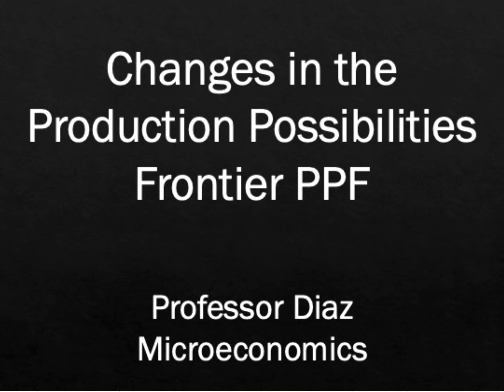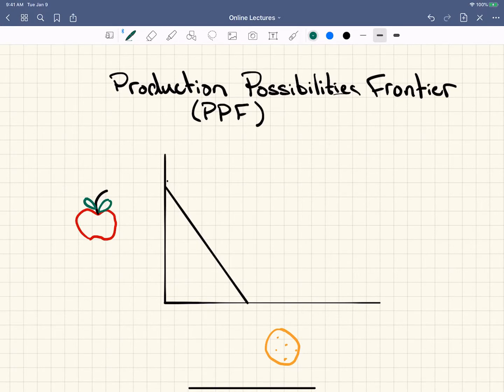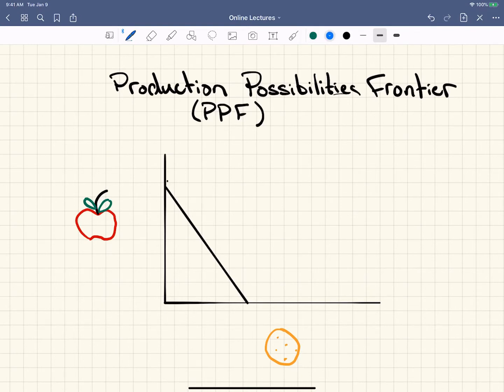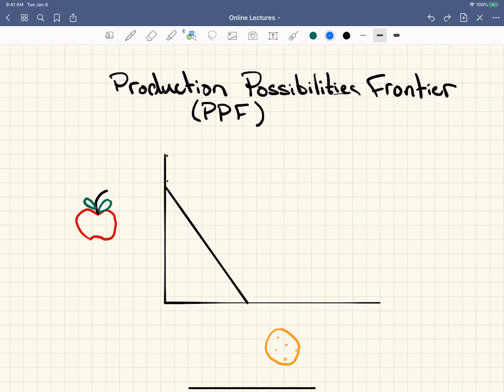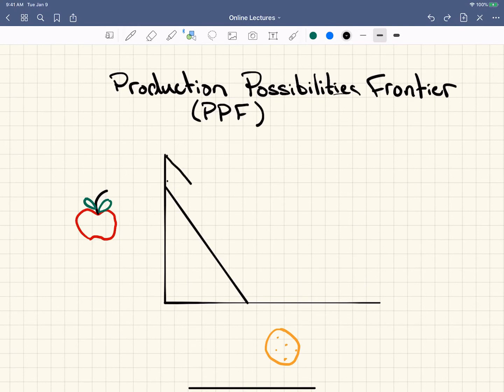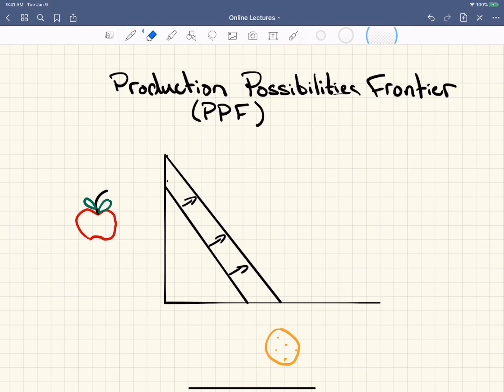Changes in the Production Possibilities Frontier (PPF)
In this video, I share how to interpret and understand changes in the Production Possibilities Frontier.

CHANNEL
The intended audience for this video is students who are enrolled in an introductory Microeconomics course and need supplemental material.

EQUIPMENT
GoodNotes 5
Camtasia 2019
Tonor TC-2030 Podcast Mic